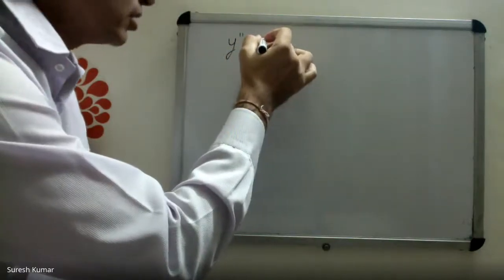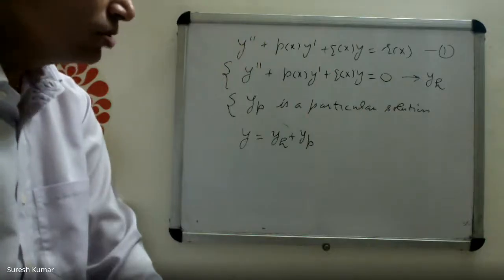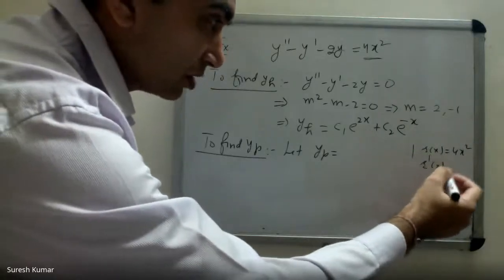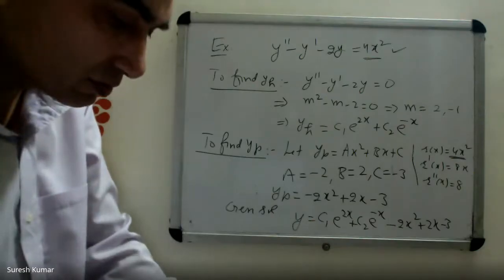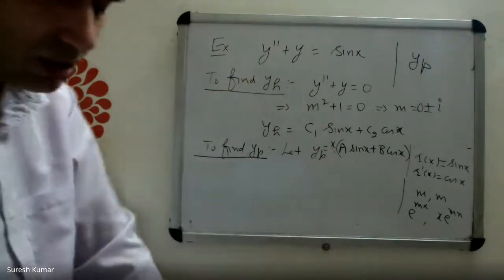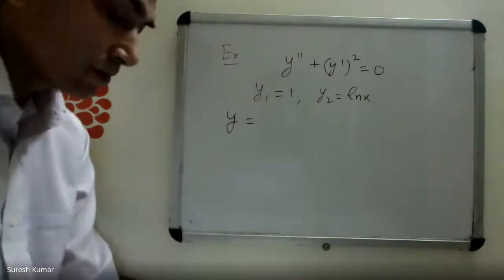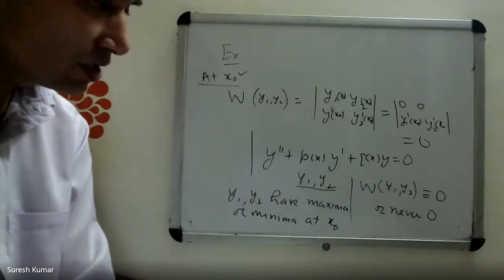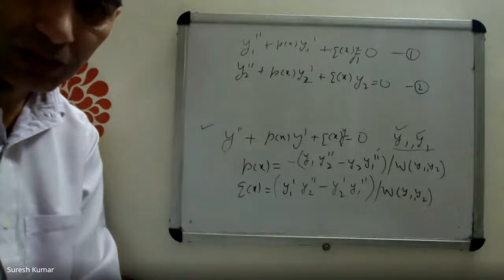Second Order Differential Equations: Part 4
This lecture explains Method of Undetermined Coefficients for finding a particular solution of non-homogeneous linear differential equation with some examples from the lecture notes of MATHEMATICS-III (Chapter-3) available at the